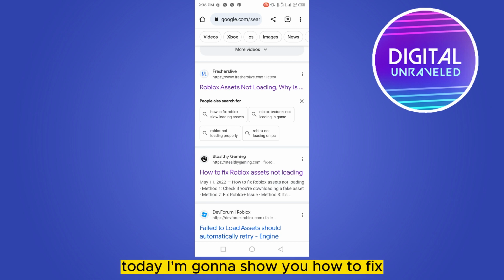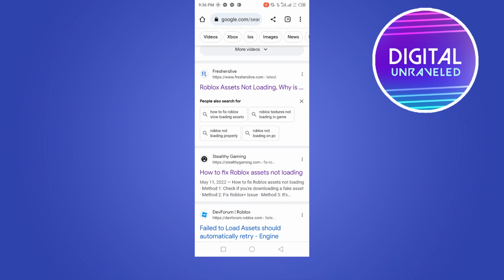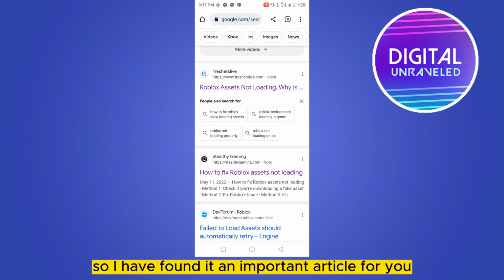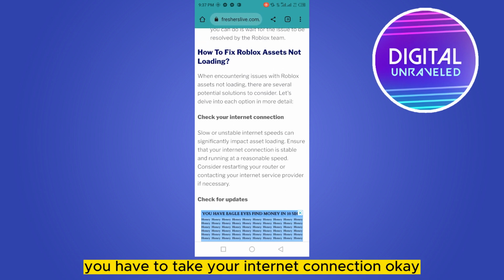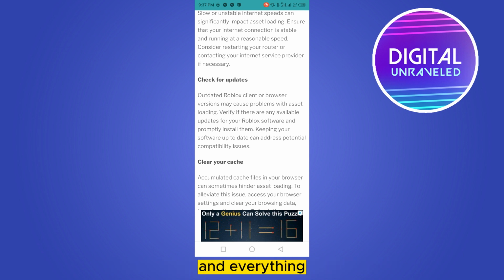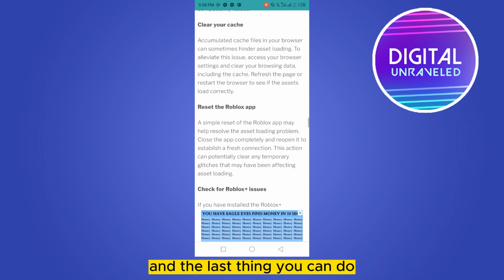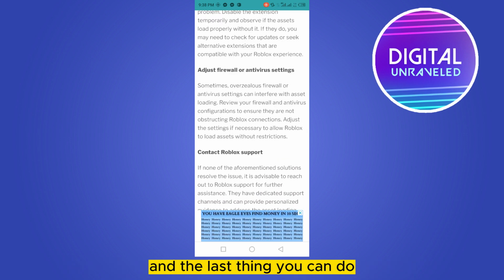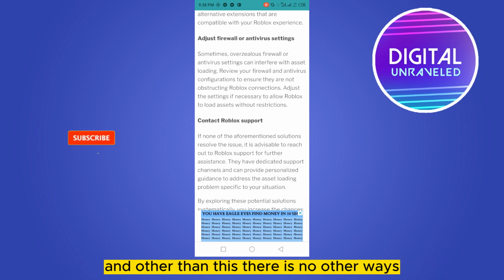How To Fix Roblox Not Loading Assets (Fixed)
Learn How To Fix Roblox Not Loading Assets